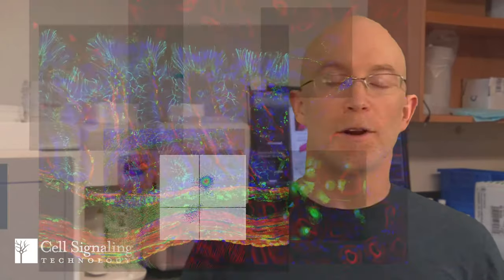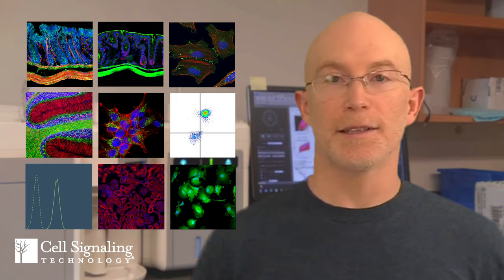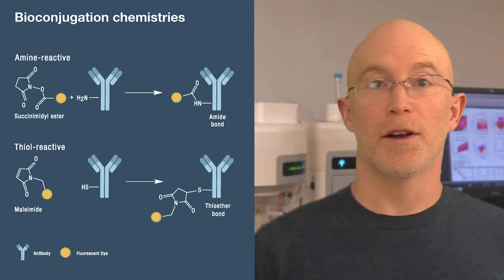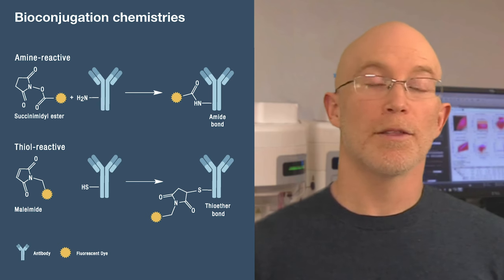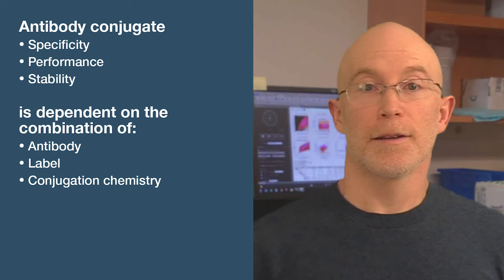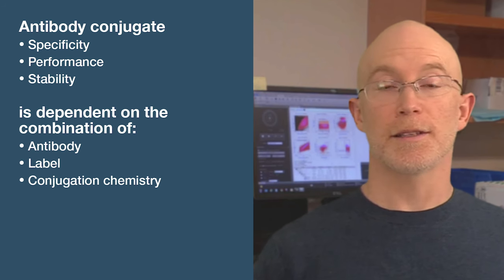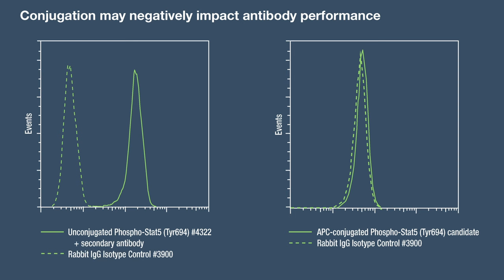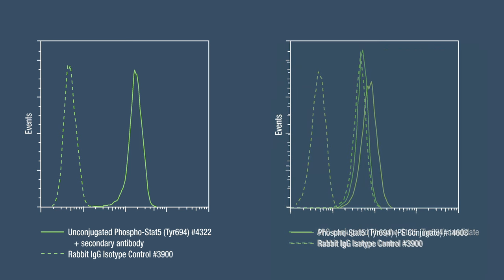Antibody Conjugates: What You Need to Know | CST Tech Tips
⬇️ Expand for helpful links.
Antibodies that have been conjugated to labels can aid the design of your experiments, but it’s important to understand the potential impact conjugation could have on antibody specificity and performance.

🧪 Don’t see the conjugate you need?
ℹ️ Questions about an antibody, antibody conjugate, or protocol?

Partial transcript:
Have a look at the data on the left. What do all these images have in common? They were all generated using conjugated antibodies. Many immunoassays incorporate antibody conjugates, which are antibodies directly crosslinked to labels such as fluorescent dyes or proteins, enzymes, beads, or DNA. These labels can enable readout of the assay, multiplexed readouts, or a shorter experimental protocol.

If you decide your experiment requires an antibody conjugate, you’ll be looking through your lab’s inventory and searching on the web to make a shopping list of antibody conjugates that react to the proteins you’re interested in. So let’s say that you find an unconjugated antibody clone shown to be specific for your target, meaning the validation data was generated in your application of interest, using a relevant biological model. One might assume that conjugates of the same clone would have the same specificity and performance. Unfortunately, this is not always the case.

In this video, I’ll focus on examples of antibodies that are conjugated to fluorescent dyes for use in immunocytochemistry, flow cytometry, or other assays with fluorescent readouts. The validation principles I’ll describe here also apply to other types of conjugates, such as antibodies coupled to biotin, beads, or enzymes such as HRP.

The conjugation reaction involves direct, covalent modification of the amino acid side chains in the antibody. Various coupling chemistries are available that form a stable, covalent bond between the antibody and the desired label, in this case, a fluorescent dye. Two of the most commonly used chemistries, succinimidyl ester and maleimide, will target amino and thiol groups, respectively.

Unfortunately, conjugation also has the potential to alter the antibody’s structure or disrupt its function, meaning the antibody-antigen interactions could be affected. There’s also the potential for increased off-target binding and lower stability. The impact on specificity, performance and stability is highly dependent on the antibody, the label, and the conjugation chemistry.
That’s why it’s important to scrutinize the conjugates on your list to look for validation testing performed in the assay or application you will be using, and not rely solely on data from the unconjugated version of the antibody.
The example on the right shows an antibody conjugated with APC that failed to perform in flow cytometry; compare to the unconjugated Phospho-Stat5 antibody, detected with a secondary in the left panel. This particular APC-conjugated antibody failed our validation testing and was not released as a product.

Fortunately, by switching to a different fluorophore, phycoerythrin, we were able to produce a Phospho Stat5 antibody conjugate that passed validation testing.

And remember, for both conjugates and non-conjugates, validation performed in one type of immunoassay, such as western blot, is not sufficient to validate its performance in a different assay such as immunocytochemistry.